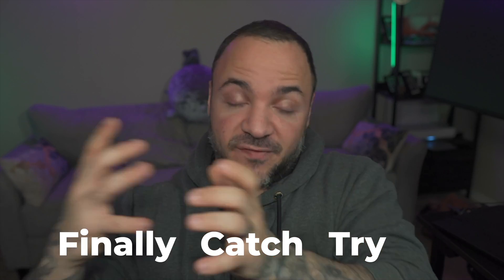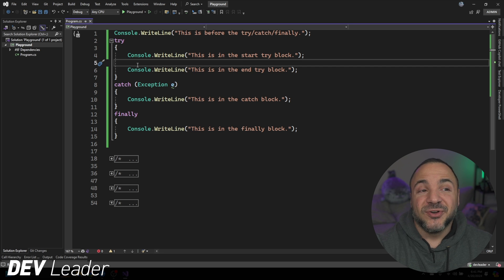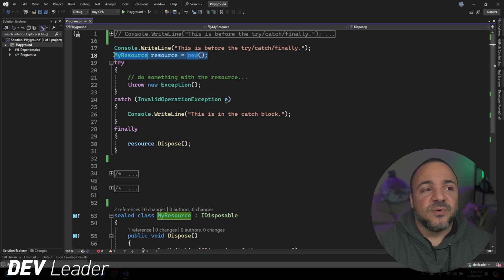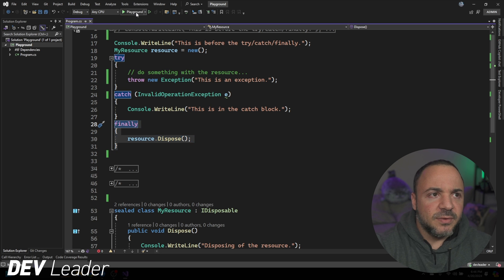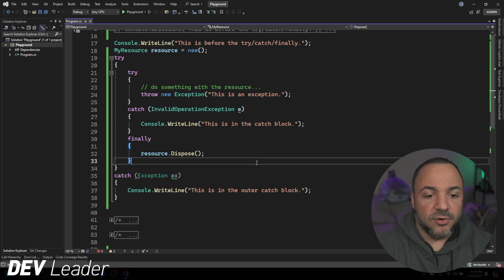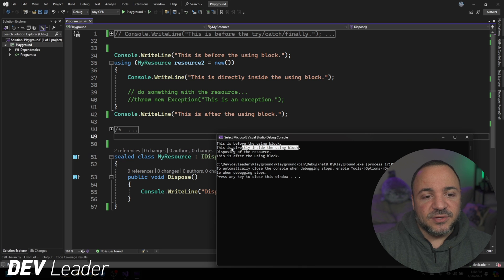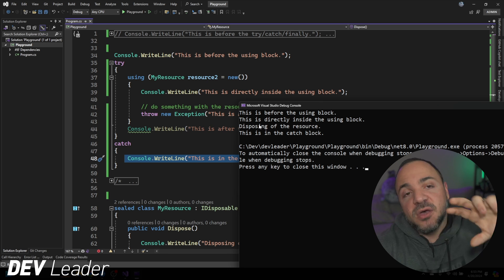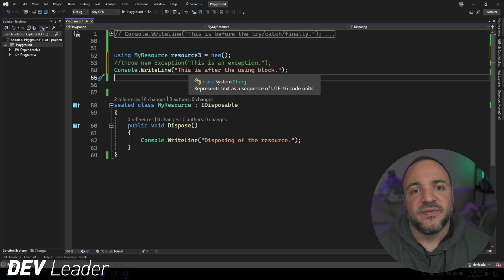Handle Exceptions Like a BOSS - Try Catch Finally and Disposable in C#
Exception handling is an important part of programming, and in C# in particular. We have try catch in C# to help us with being able to catch exceptions, but we can take it a step further with try catch finally!

The finally block is often used for helping run clean up code. It wouldn't be fair to make this video without mentioning another related pattern that we have, and that's the dispose pattern using IDisposable in C#!